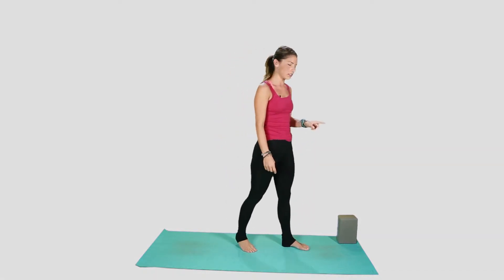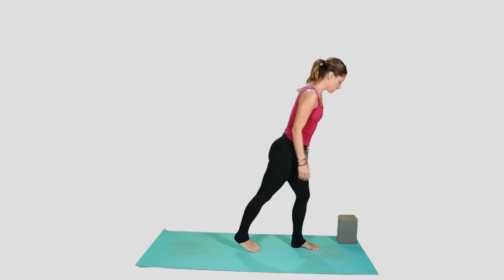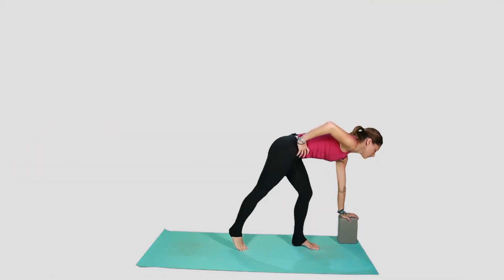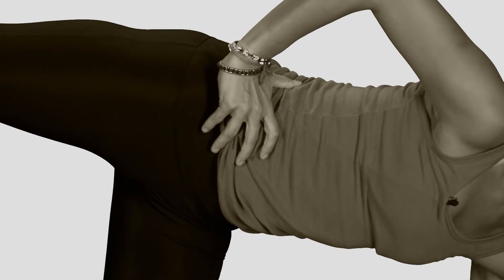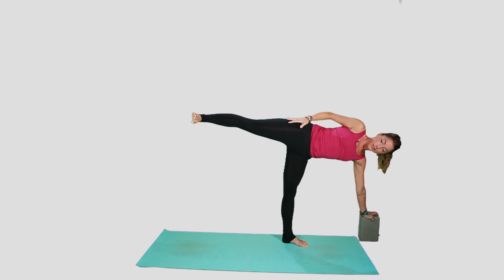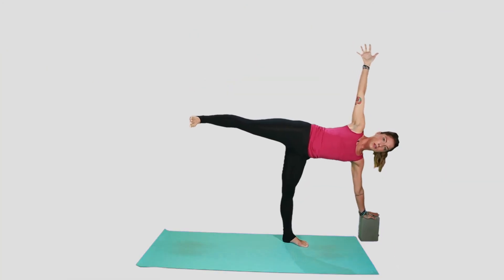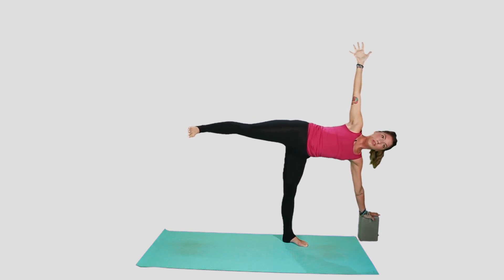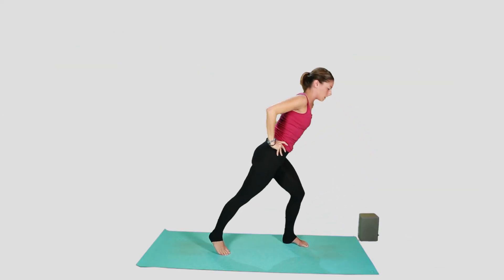Yoga: Balancing Half Moon Pose